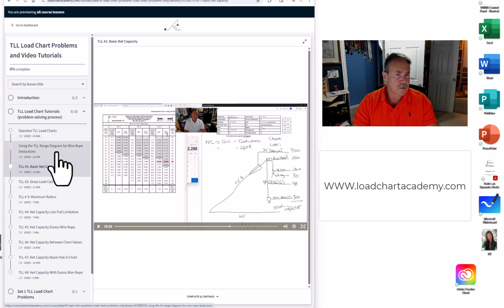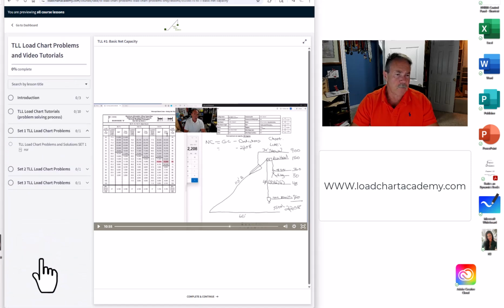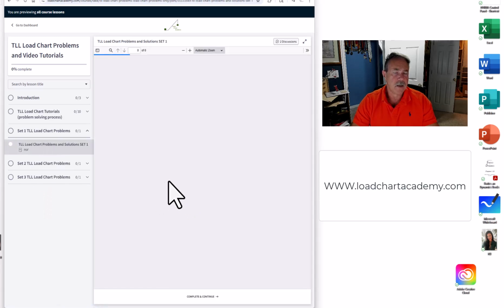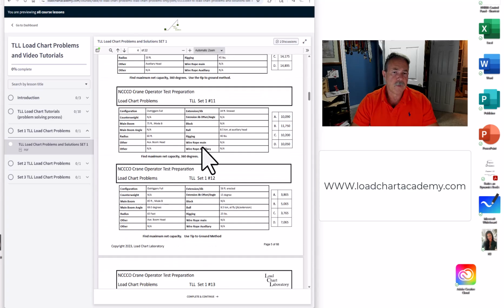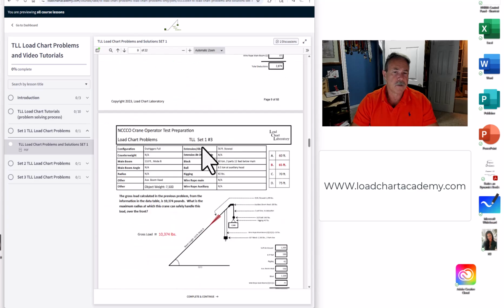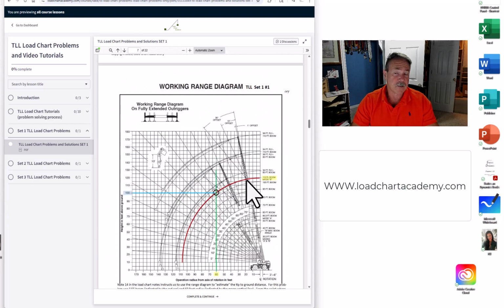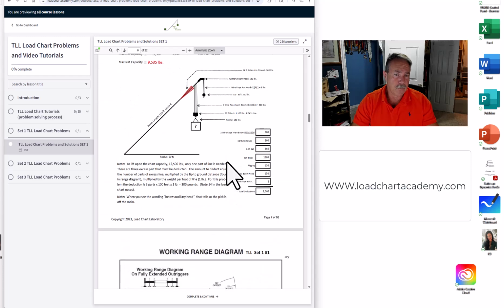TLL Load Chart Problems and Video Tutorials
Information about the availability of practice load chart problems and video tutorials for the CCO TLL specialty exam.